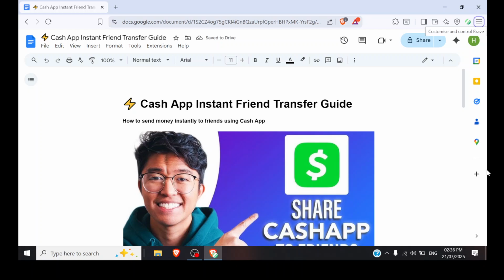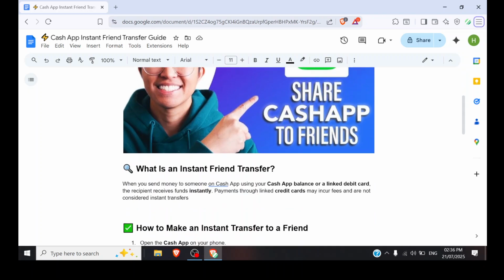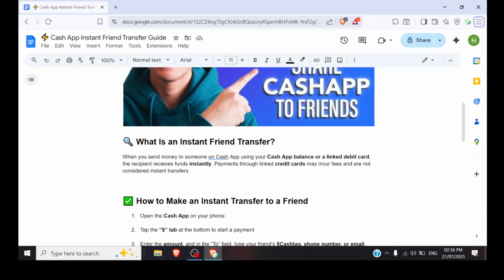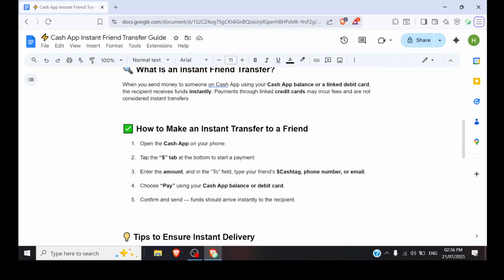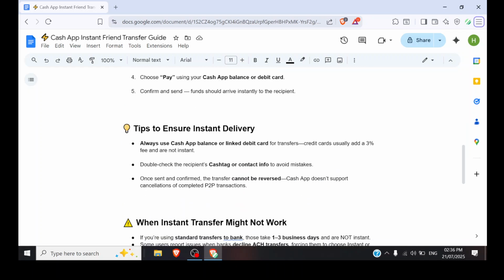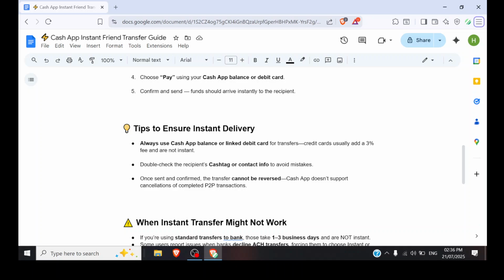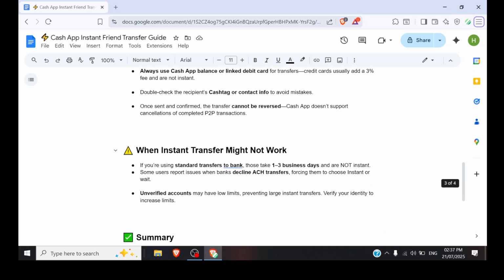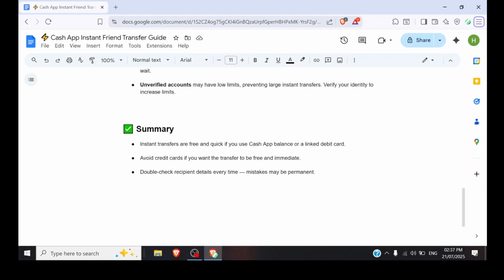Cash App Instant Friend Transfer (2025)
In this video, you’ll learn how to use Cash App Instant Friend Transfer quickly and safely. We’ll show you the step-by-step process to send money instantly to your friends using Cash App. Whether you want to split bills, pay back someone, or just transfer cash fast, this tutorial covers everything about instant transfers, peer-to-peer payments, and how to avoid common delays. Watch now to master Cash App’s fastest way to send money to friends!